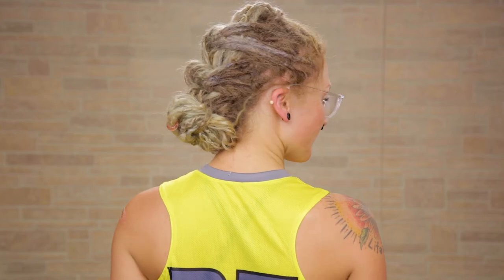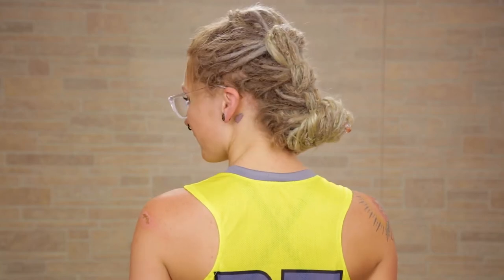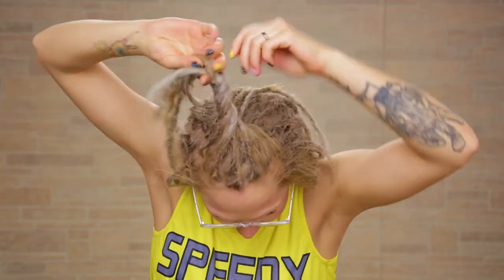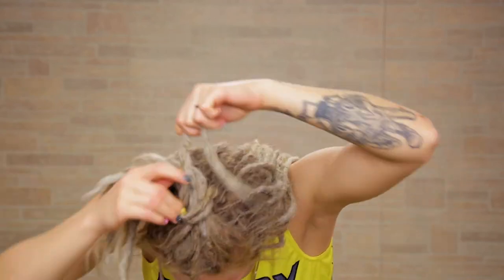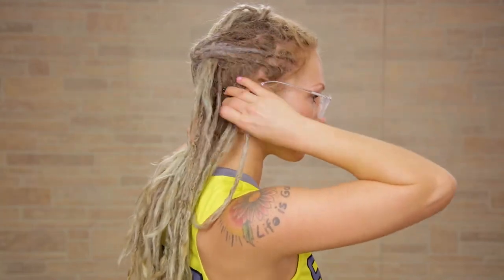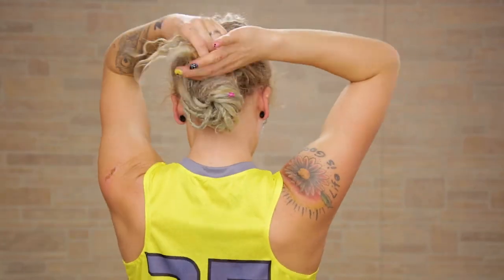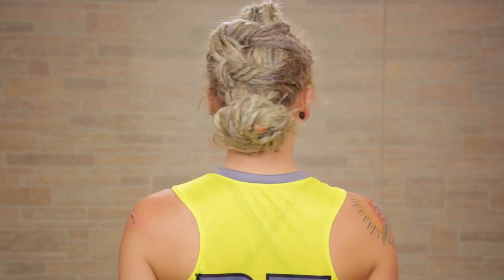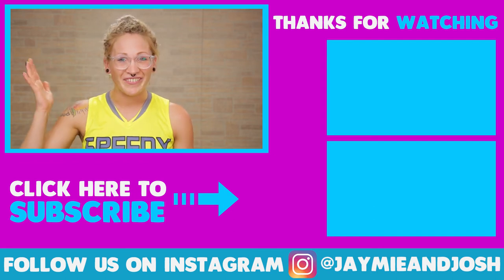Dreadlock Style for Working Out | What!? What!?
Today I am going to show you how to do this simple knotted updo that is great for working out, sports, or just an active day out.

This updo is great. The knots help hold it up tight, and you don't have to use any bobby pins or hair ties. You can tie up your hair, with your hair!

Do you have any other hair tutorials you would like to see?